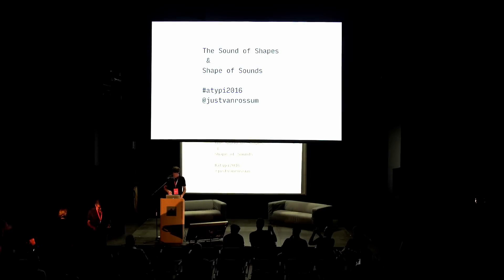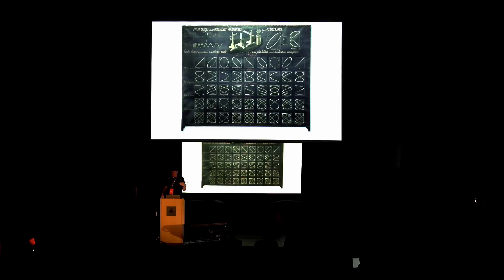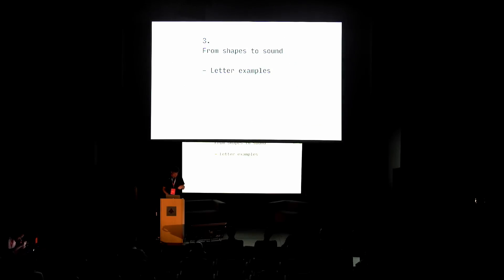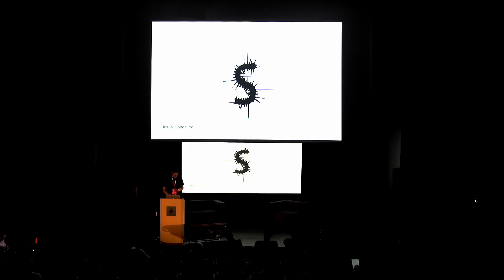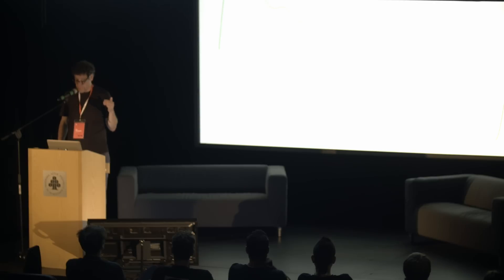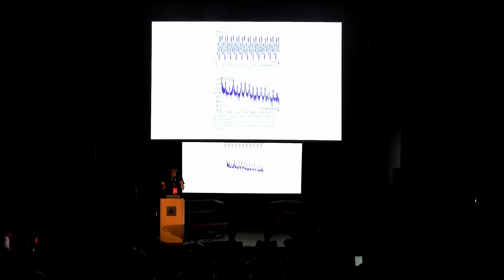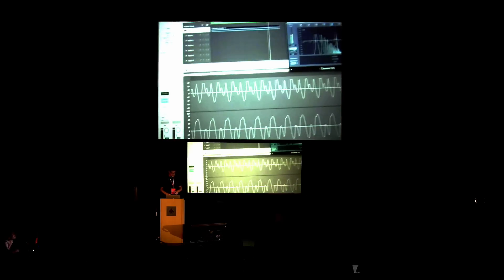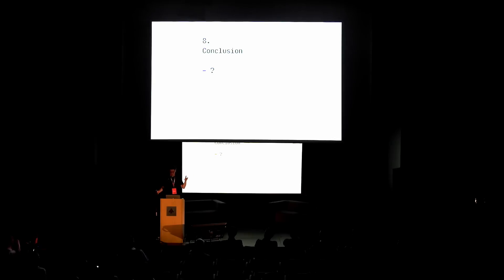The Sound of Shapes & Shape of Sounds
Just Van Rossum
ATypI 2016 • Warsaw, Poland
Academy of Fine Arts in Warsaw ASP

There are many parallels between sound and letters, music and typography. While interesting, these are often based on subjective perception and therefore remain rather vague.  This talk documents a serious, yet playful exploration of shape analysis and transformation based on signal processing, inspired by trigonometry, analog synthesizers, Lissajous and Fourier (but not Fournier!). Imagine we take the cold hard numbers that define shapes digitally, and pretend they are sound waves. What do letters then sound like? What does an ‘E’ sound like? Can we hear the difference between Gotham and Garamond? What can we learn from looking at the harmonics of letterforms? But things become less abstract once we do the reverse: reconstructing shapes out of sound waves. What happens when we apply audio effects to letterforms? Can we meaningfully modify shapes via that route?